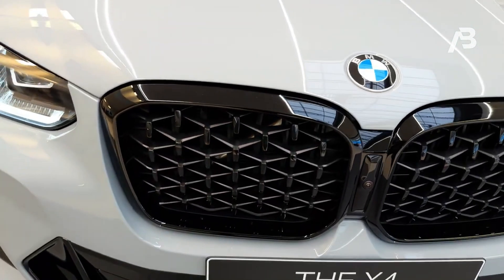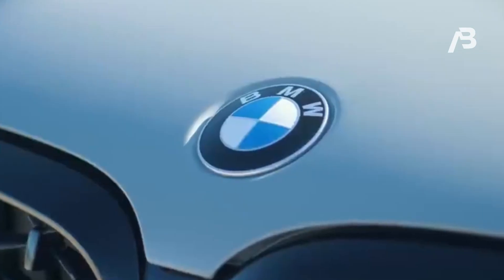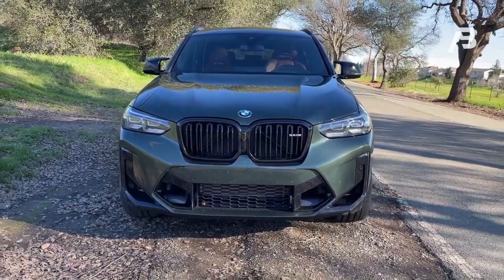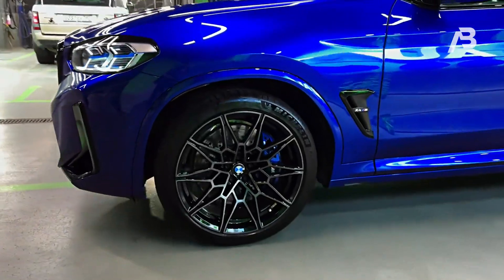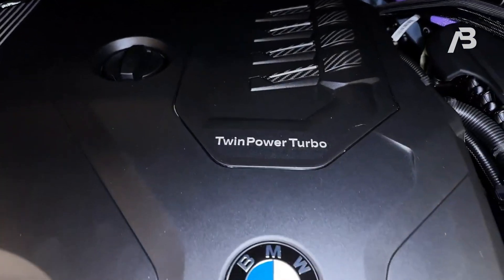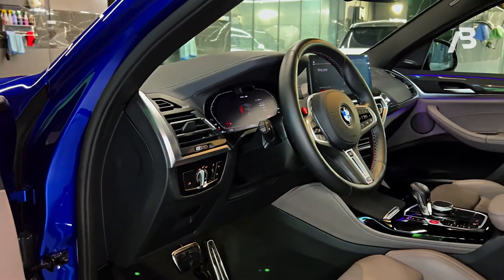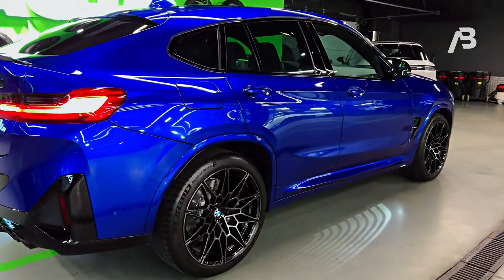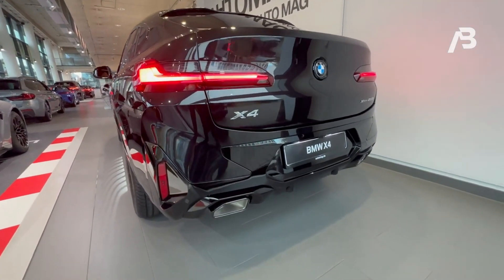Unveiling the Sleek and Sporty: BMW X4 2024 | Next Level Luxury SUV Experience!